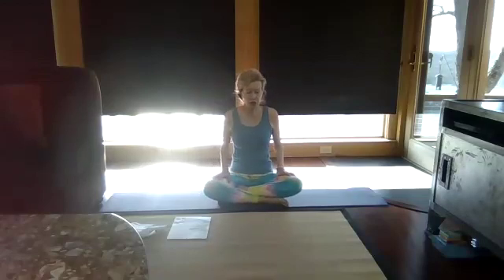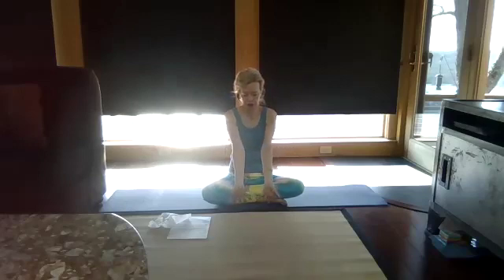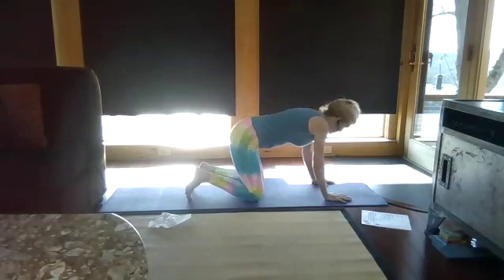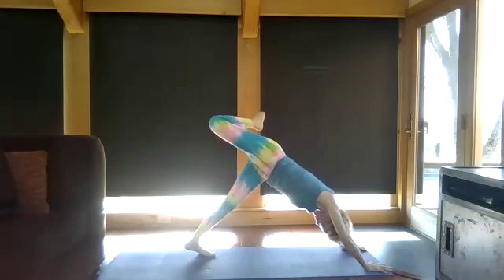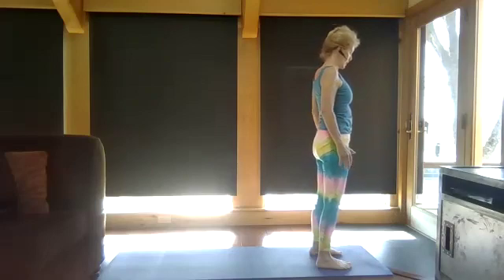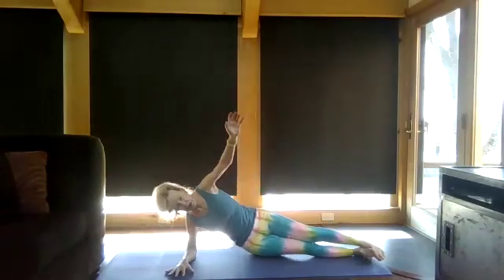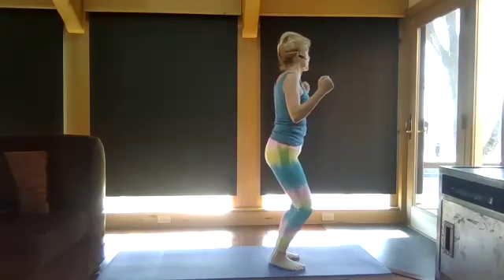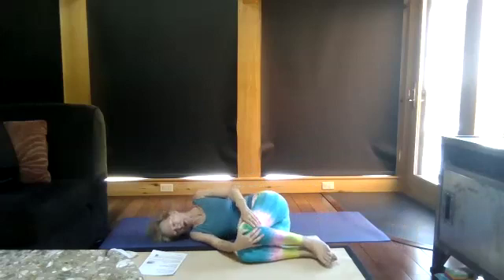YOGA WITH ROBIN - FLOW AND CORE YOGA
Energetic flow practice with core work and dancing the mashed potatoes!